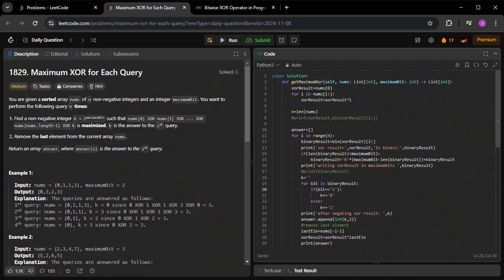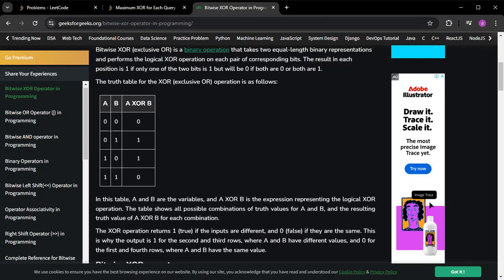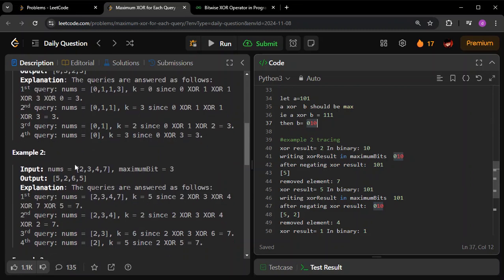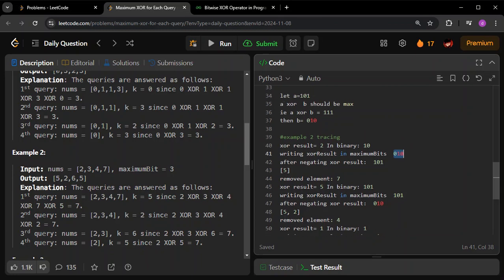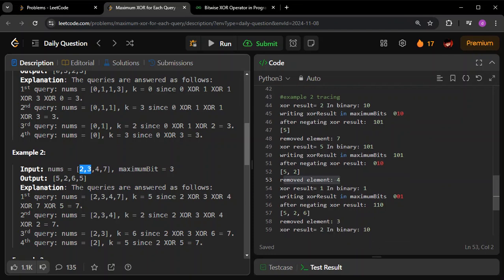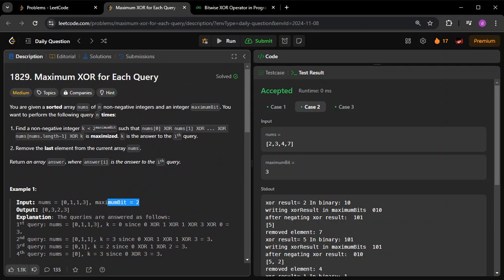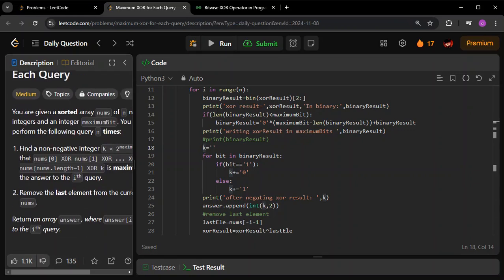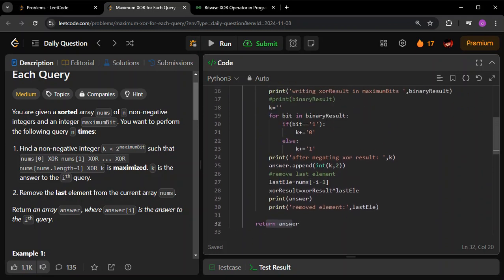Daily Leetcode Challenge | Nov 8 | Maximum XOR for Each Query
Daily Leetcode Challenge- November 2024 -  Day  8 - Maximum XOR for Each Query

leetcode solutions,
letcode python,
leetcode python,
Gate smashers
Placement guide
Placement guide
Projects development
Associate engineer
microsoft internship,
microsoft,software engineer